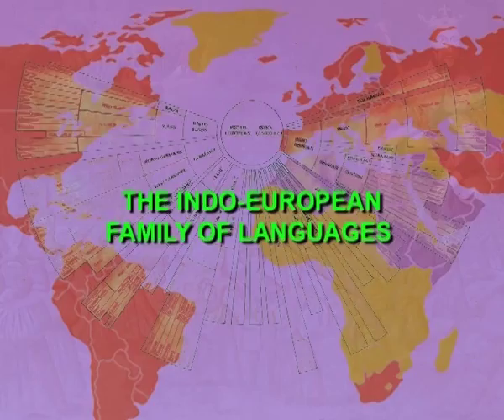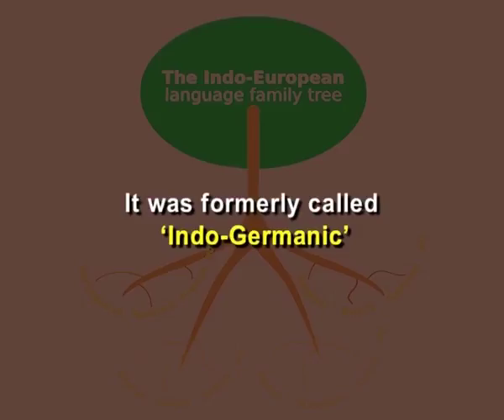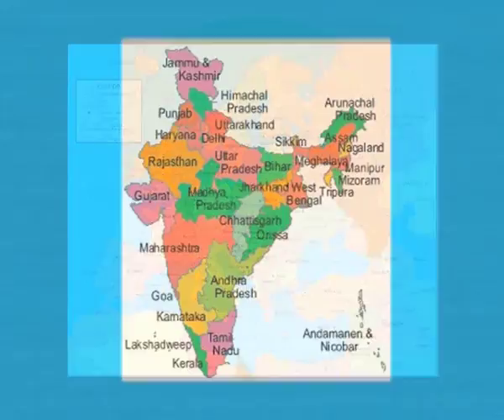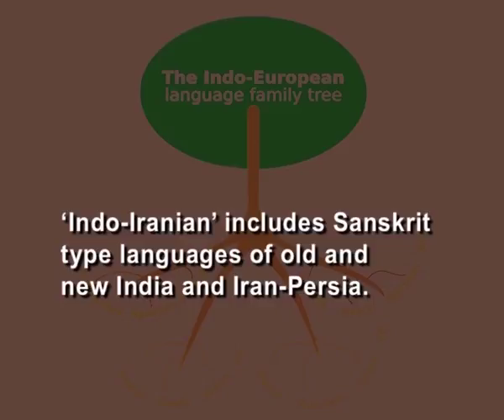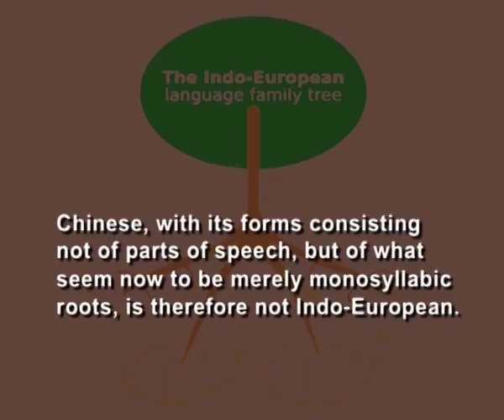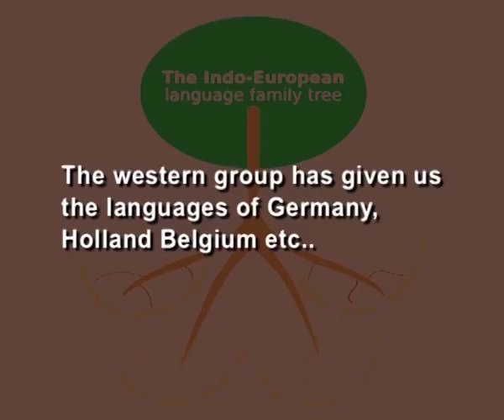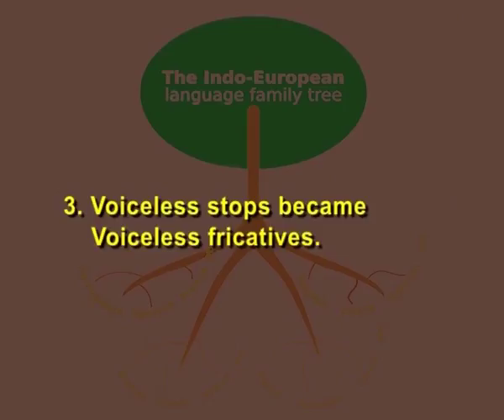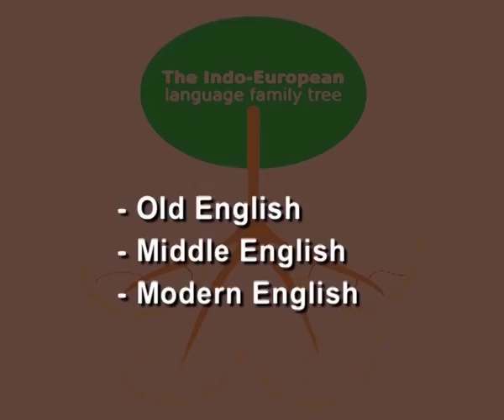The Indo-European family of Languages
Subject: BA Honours English
Courses: Language, Early Literature and Critical Terms and Concepts